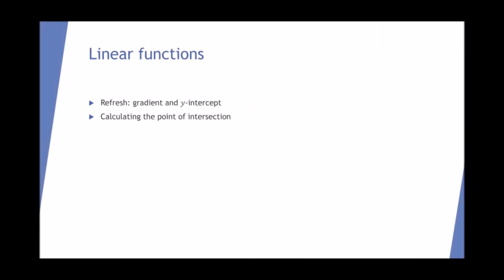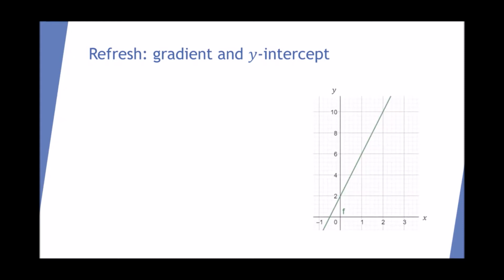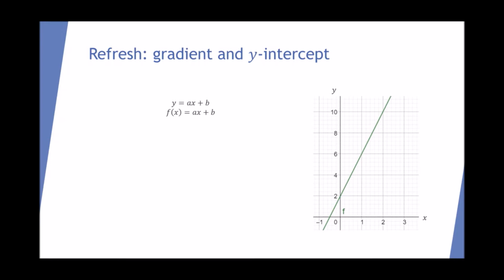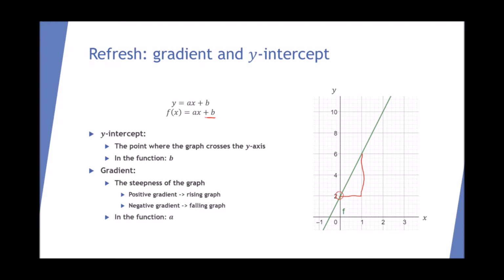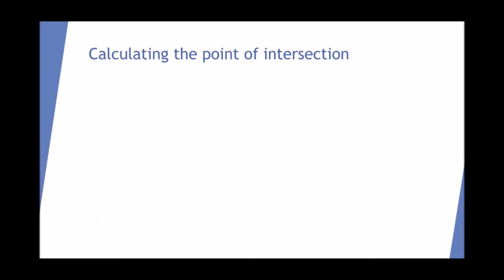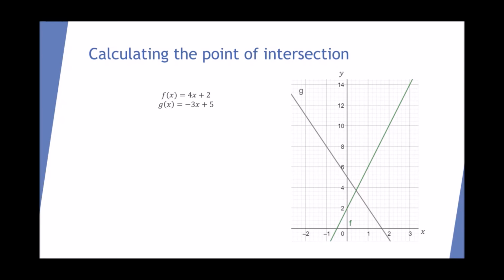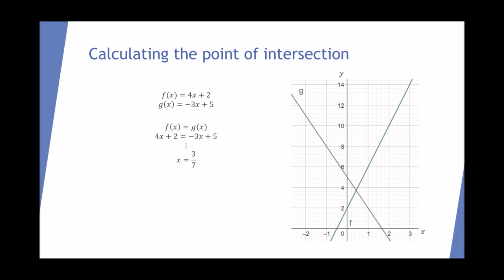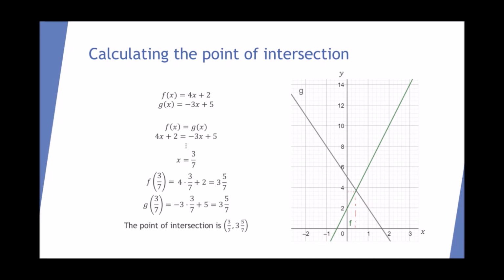Par 2 linear functions - Modern Mathematics tvwo3 chapter 1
0:00 Intro
0:46 Gradient and y-intercept
2:55 Point of intersection

Sorry for the random noises, I didn't notice that was all captured until after recording several videos...